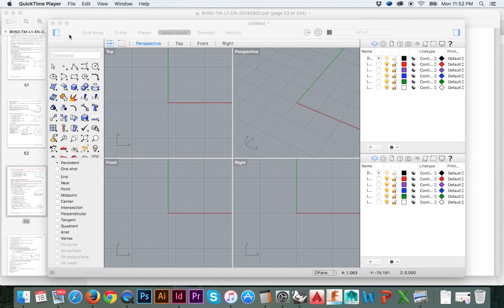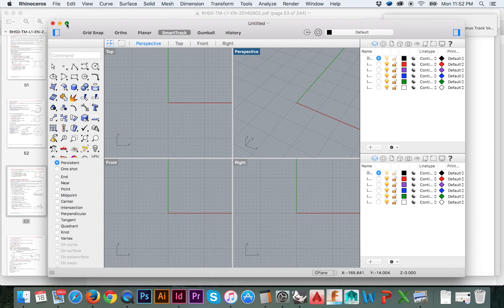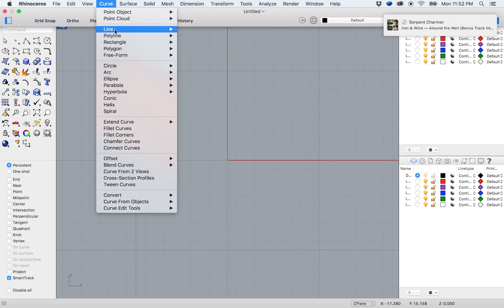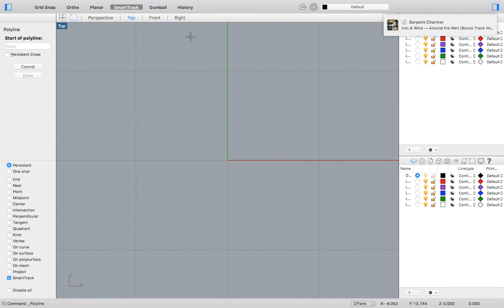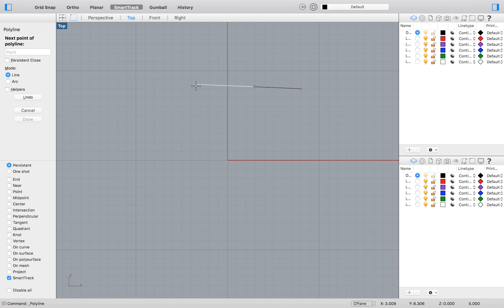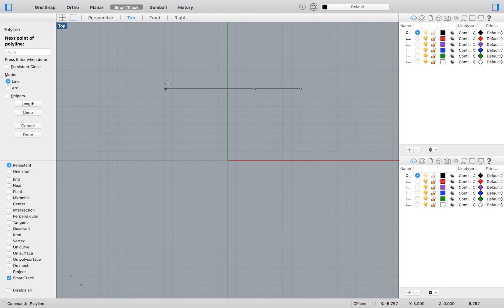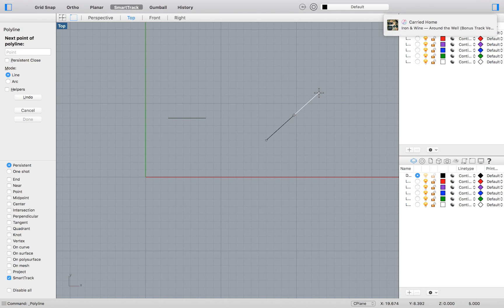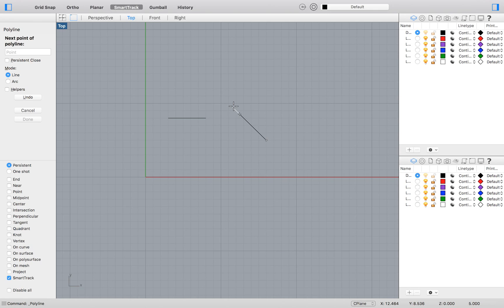Distance and Angle Constraint in Rhino 3D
Follow along with every tutorial to learn everything it is you need to know about Rhino 3D. In this Tutorial Hodgepodge teaches how to Constrain the distance and the angle of a polyline.